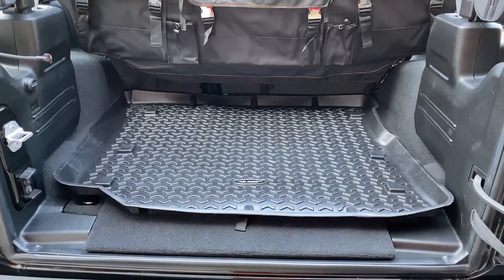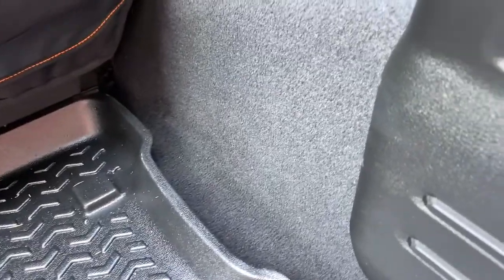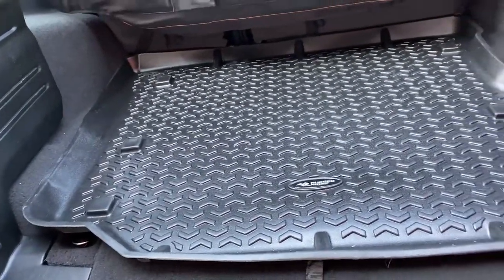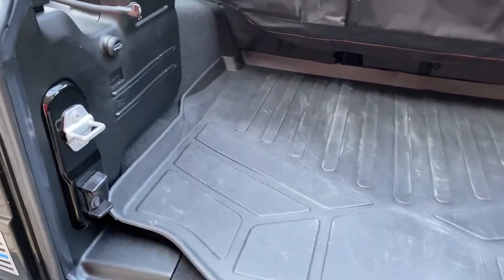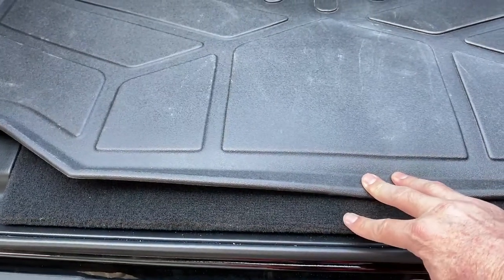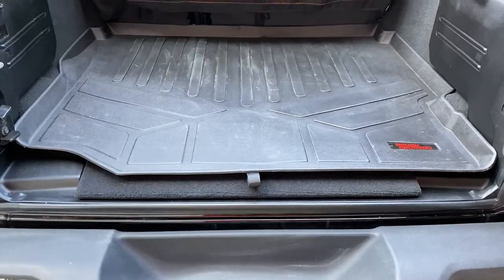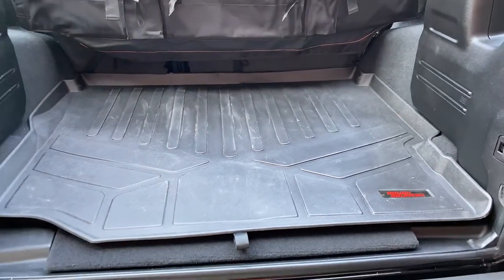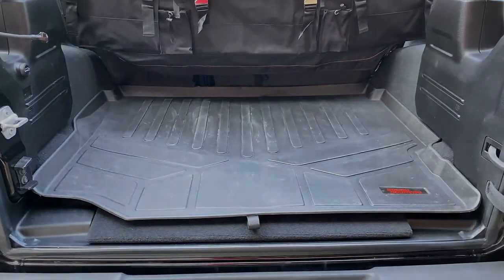2020 Jeep Wrangler JL Unlimited Sport Rough Country Cargo Liner vs. Rugged Ridge Cargo Liner Review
In this video I will compare and review the Rough Country and Rugged Ridge Jeep cargo liners. I had originally purchased the Rugged Ridge cargo liner and for some reason it did not fit like I would have liked. I had hoped it would have a much tighter fit (like the Rugged Ridge floor protectors did) I decided to purchase the Rough Country cargo line to see which one would provide a better fit. Hopefully this will give you a better idea of what each cargo liner looks like when installed and I am definitely much happier with the Rough Country cargo liner fit. Again, in all fairness, the Rough Country cargo liner offered an option for a non-subwoofer Jeep which I don't remember seeing when I ordered the Rugged Ridge cargo liner. I also think the Rugged Ridge cargo liner has a much cooler look to it than the Rough Country cargo liner. Enjoy the chase!

Cheers,
Travis

This commission comes at no cost to you and is greatly appreciated. I list all audio/visual gear that I use to make each video as well along with the product being highlighted.

Rode Wireless Lavalier

Sirui Tripod

Joby JB01507 GorillaPod 3K Kit. Compact Tripod 3K Stand and Ballhead 3K for Compact Mirrorless Cameras or Devices up to 3K (6.6lbs). Black/Charcoal

Khanka Hardshell Case Rode Wireless
IENZA 3.5mm Mic Jack

Lightning to 3.5 mm Headphone Jack Adapter Tools/Misc

Tools Used:
None.